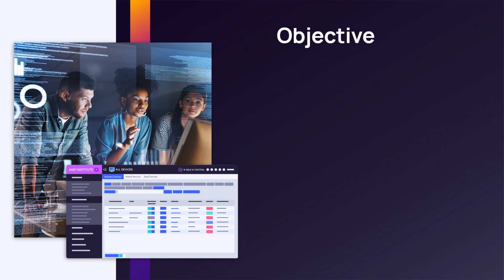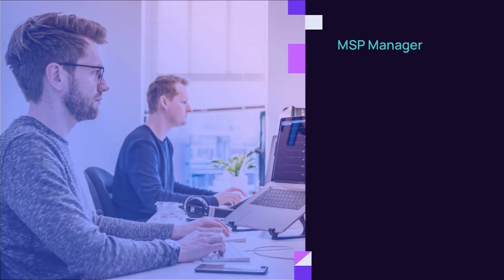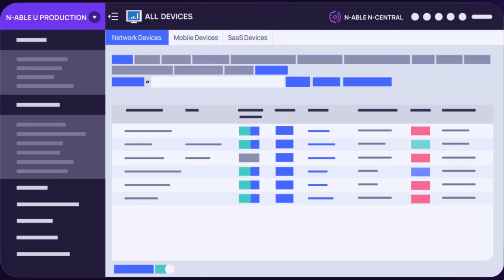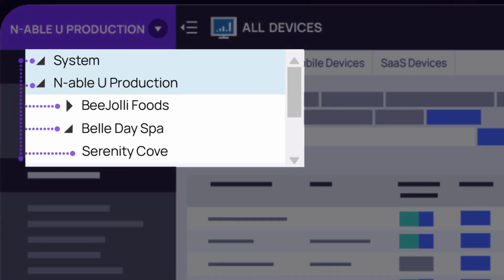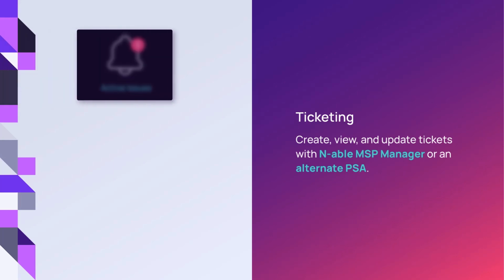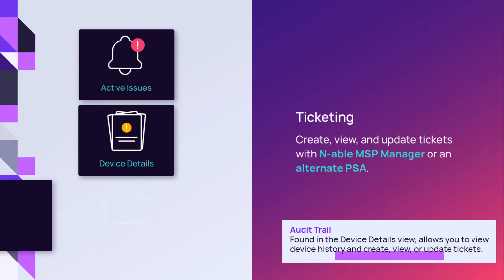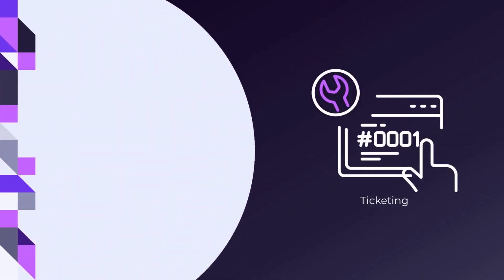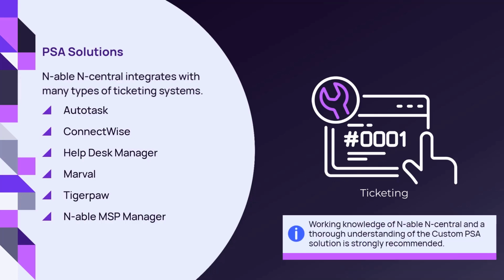PSA Integration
Describes integration options for PSA solutions in N-able N-central.